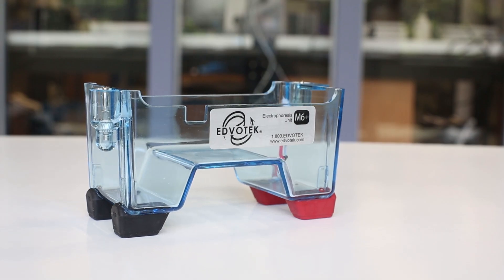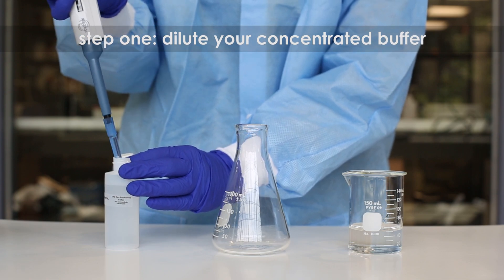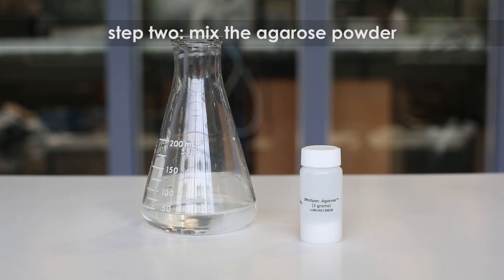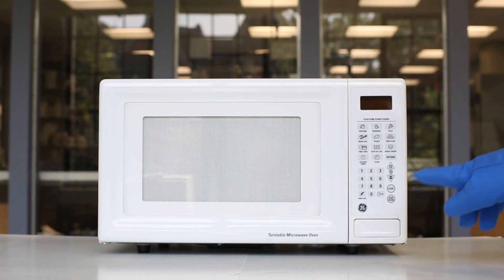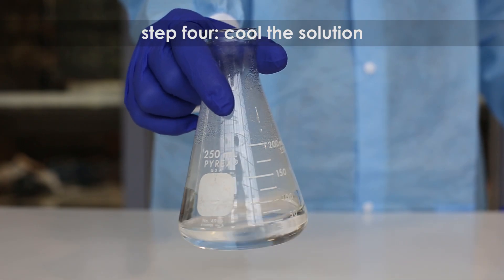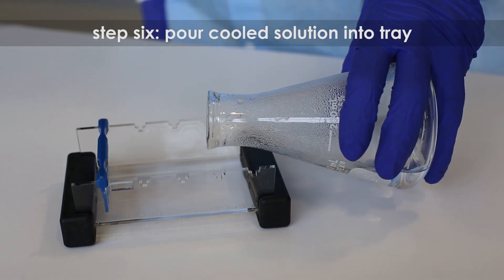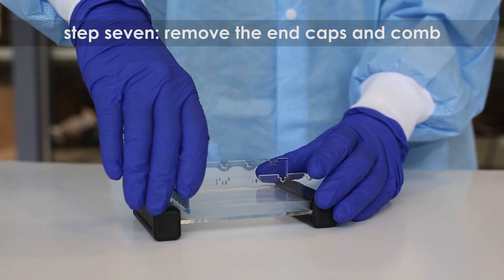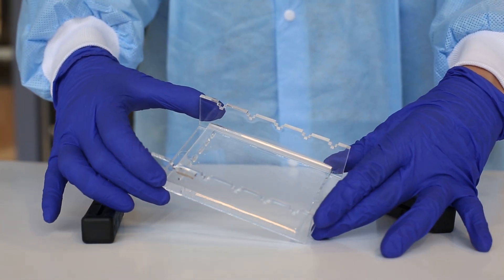Preparing an Agarose Gel For Electrophoresis - Edvotek Video Tutorial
For more information about Agarose Gel Electrophoresis, check out our Quick Guide!

Electrophoresis is a technique that allows us to separate DNA molecules by size.  In this video, we show you how to prepare an agarose gel for electrophoresis.